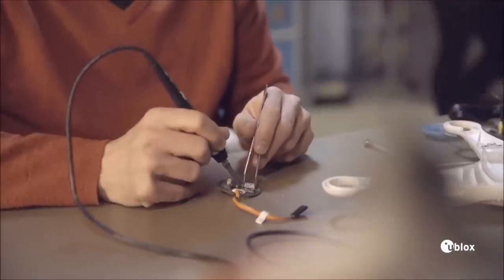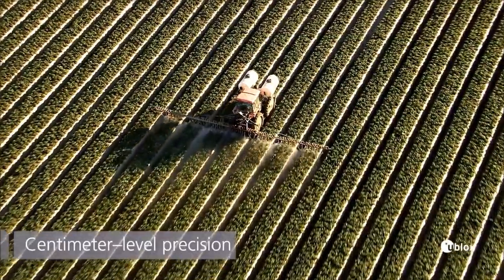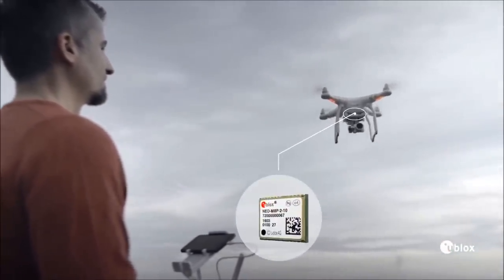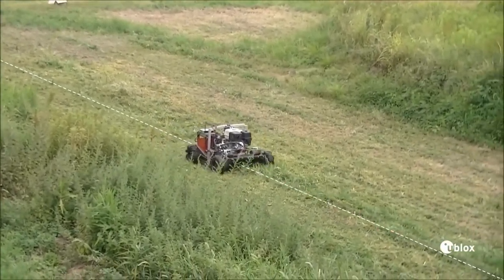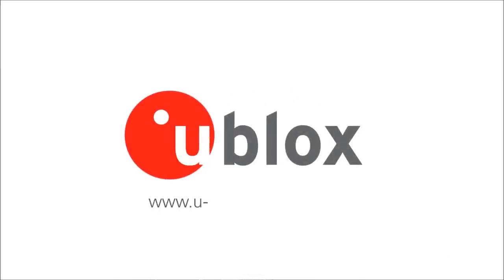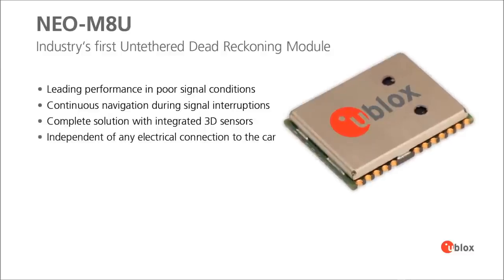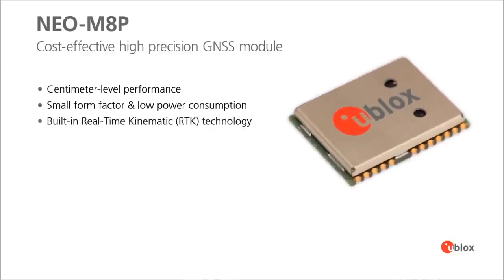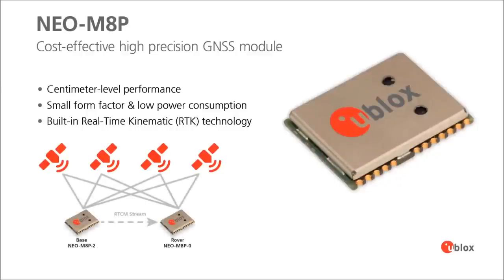u-blox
1.Centimeter-level precision: by u-blox as in nature
2.Introduction of NEO-M8P
3.u-blox presents NEO-M8U UDR & NEO-M8P GNSS modules